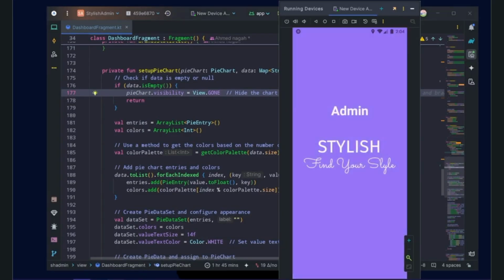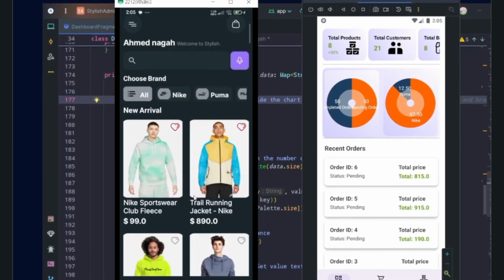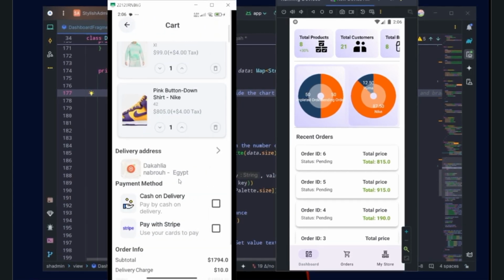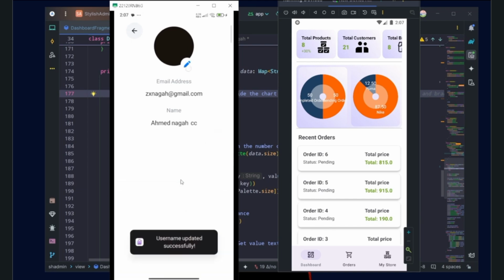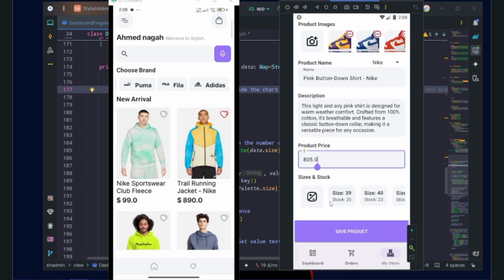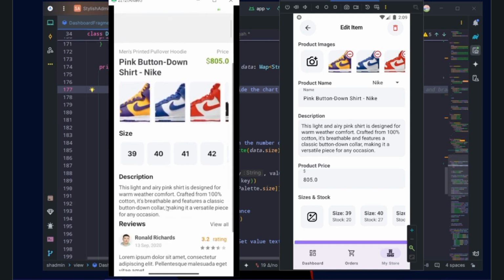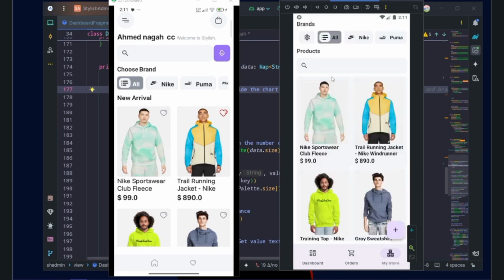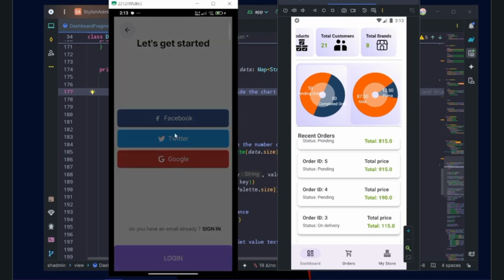How I Built Client & Admin Apps for E-Commerce with Kotlin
Stylish App – Authentication Overview
Welcome to Nagah Dev Channel!
I'm Ahmed Nagah, and in this video, I’ll walk you through how authentication works in my app Stylish – a Kotlin-based e-commerce app built using the MVVM architecture.

Stylish supports multi-provider login using Firebase Authentication, so users can sign in with Google, Facebook, Twitter, or Email/Password.
I’ll also show you how I manage user sessions securely using Encrypted SharedPreferences, and how I kept the code clean using ViewModel and Repository pattern.

This video is great if you're building an app and want to add secure, flexible login options using Firebase.

📌 What’s inside:

How Firebase Authentication works

Multi-provider sign-in (Google, Facebook, Twitter, Email)

MVVM integration (ViewModel + Repository)

Secure session management with Encrypted SharedPreferences

Clean code structure & user experience tips